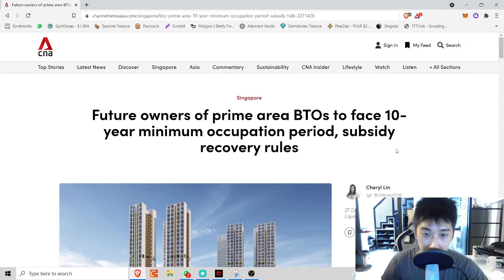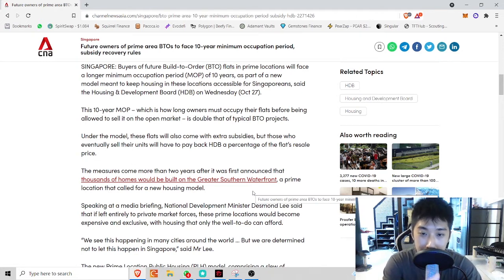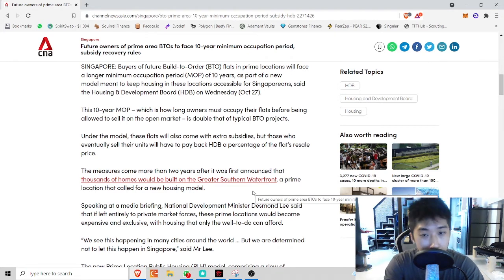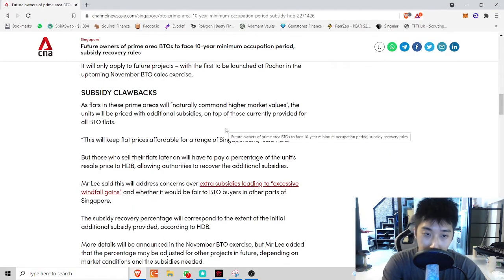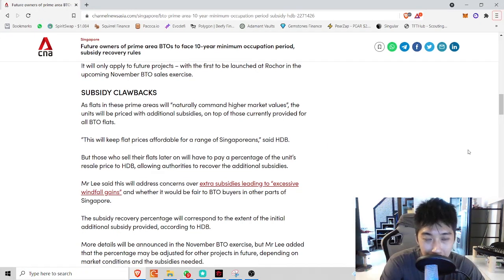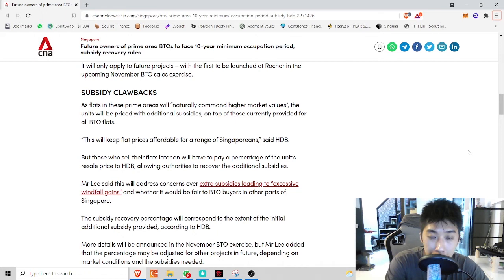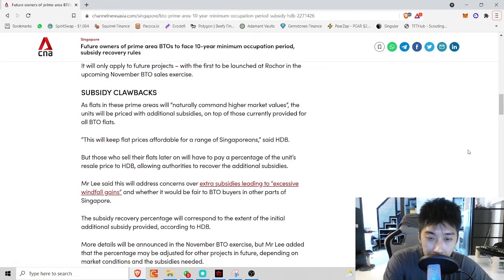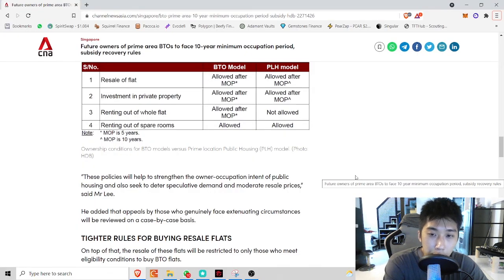HDB NEW Measures and What it Means for the Average Homeowners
Making the right property step is even more important than before: With a longer time lock, every step is even more crucial as you face greater repercussions from a wrong move. Getting a BTO in your 30s in one of these prime areas could see your next chance at another property only materialising when you're 45. Is your property investment worth the 15 year commitment?

Unsure of which property is a good fit for you? Drop me a message and get a free consultation today!